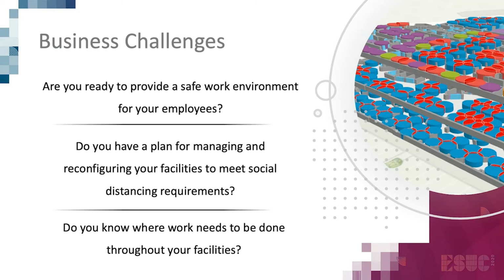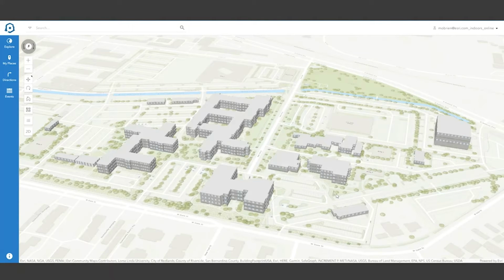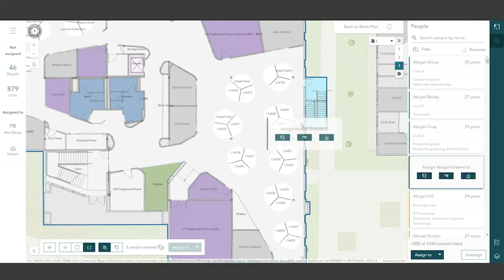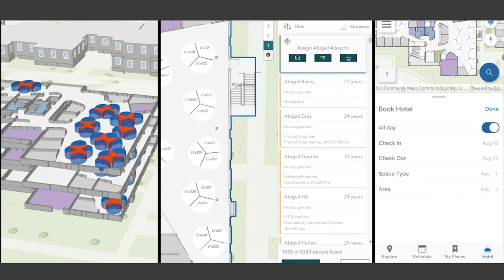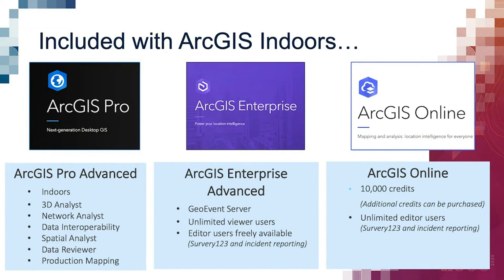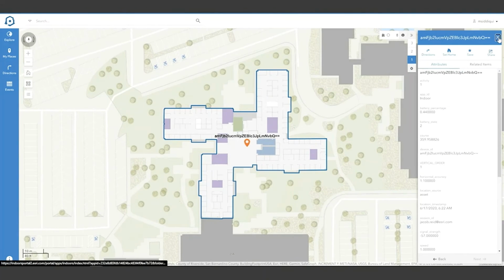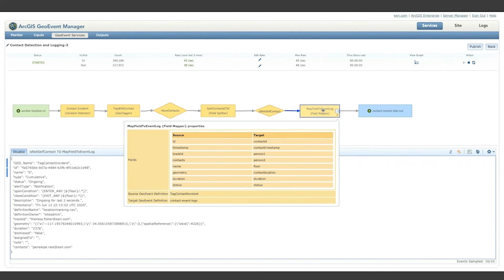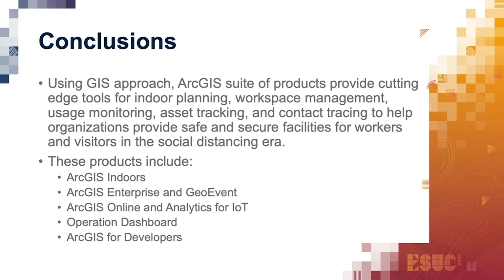The cutting edge tools that will revolutionise indoor planning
In the age of social distancing, learn how ArcGIS Indoors and IoT data can track the location of people, create bookable workspaces and support indoor wayfinding. Morakot Pilouk shows how you can create a common operating picture for the workplace environment to support people and asset tracking and optimise the use of space.